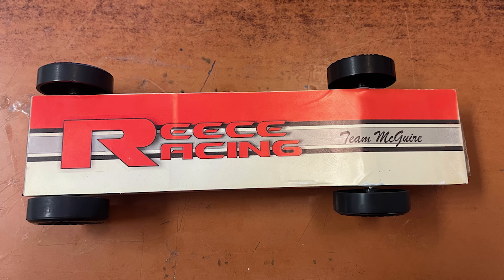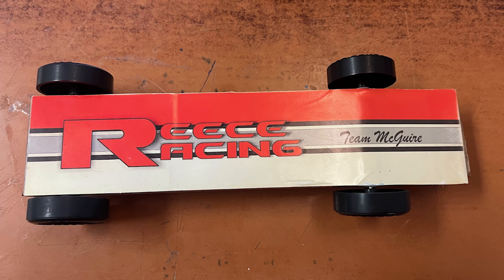Pinewood Derby Oil vs Graphite speed secret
In this video I'll test the difference in speed between oil and graphite on a pinewood derby car